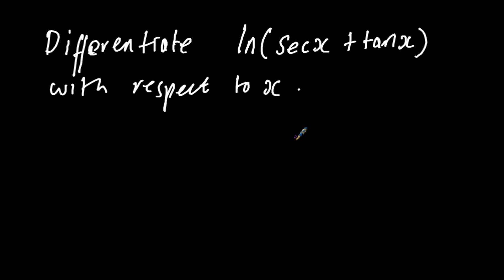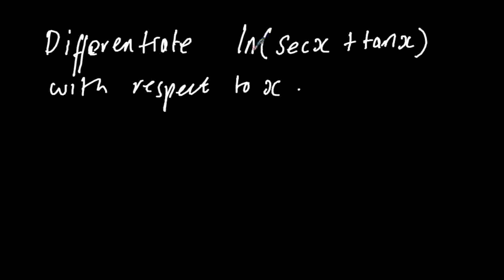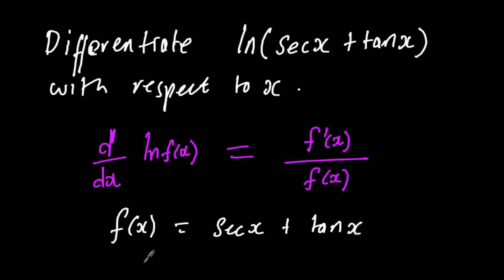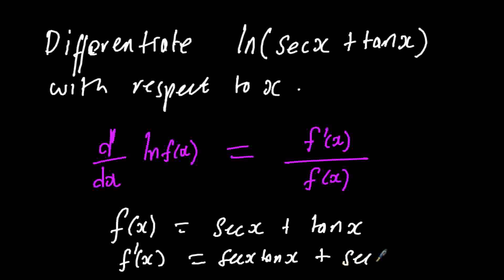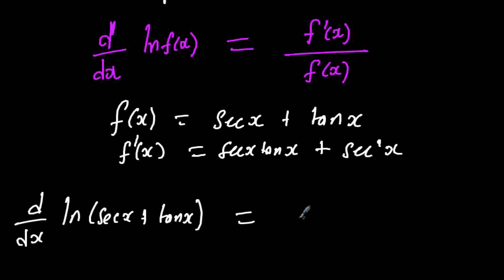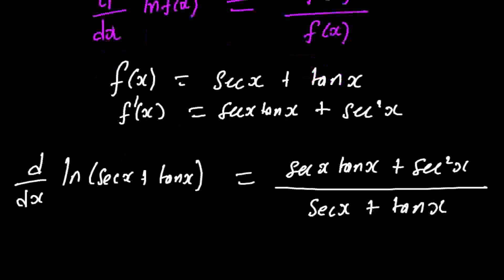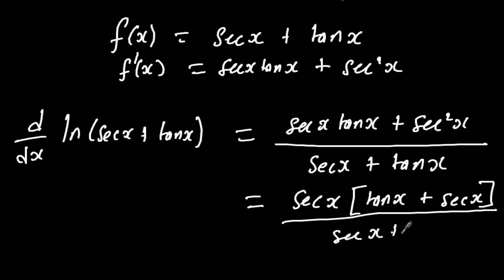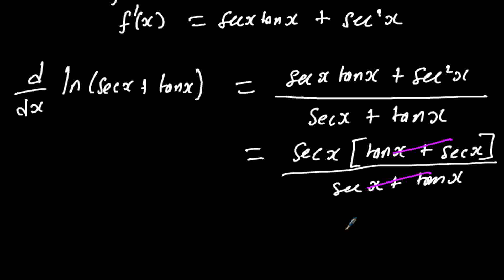Differentiation of natural logarithms involving trigonometical functions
Differentiation of trigonometical functions with natural logarithms